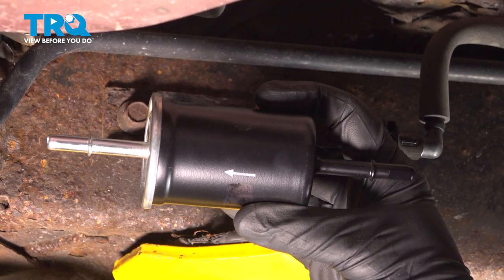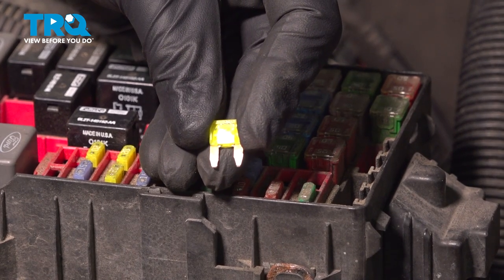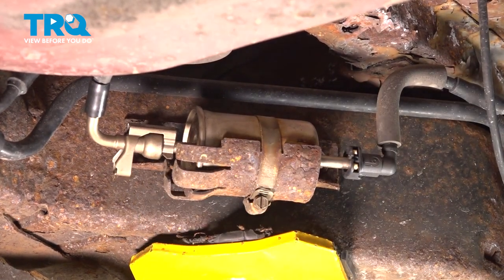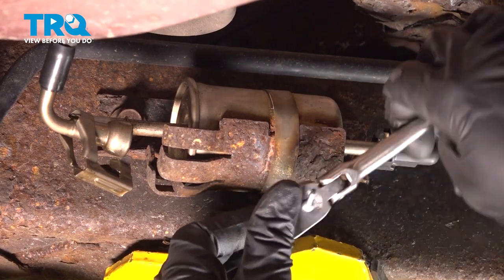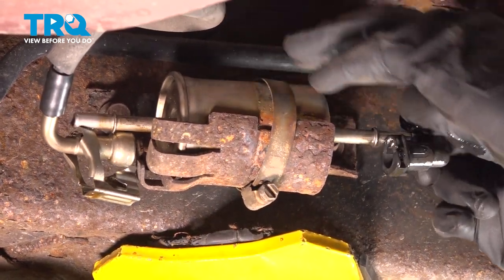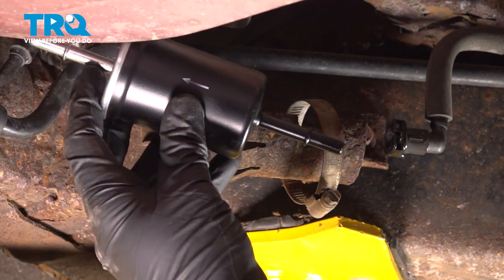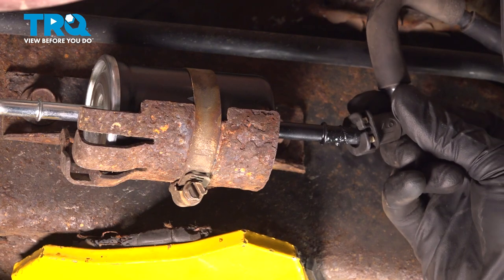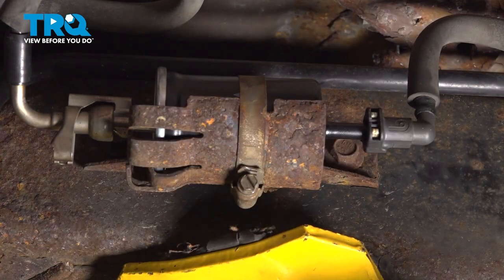How to Replace Fuel Filter 2003-2011 Mercury Grand Marquis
This video shows you how install a fuel filter on your 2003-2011 Mercury Grand Marquis. Fuel filters have a regular maintenance interval just like the other filters in your vehicle! Make sure you change yours when it’s time!

This process should be similar on the following vehicles:
2003 Mercury Grand Marquis
2004 Mercury Grand Marquis
2005 Mercury Grand Marquis
2006 Mercury Grand Marquis
2007 Mercury Grand Marquis
2008 Mercury Grand Marquis
2009 Mercury Grand Marquis
2010 Mercury Grand Marquis
2011 Mercury Grand Marquis